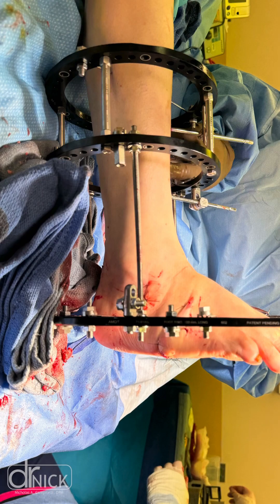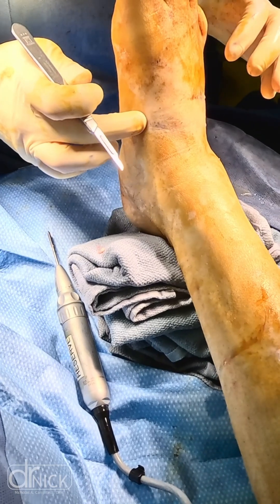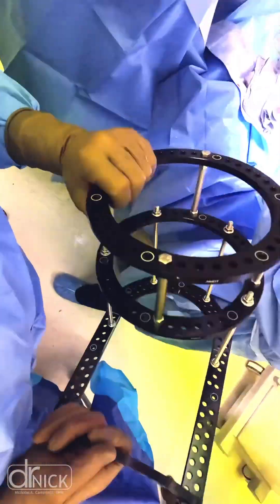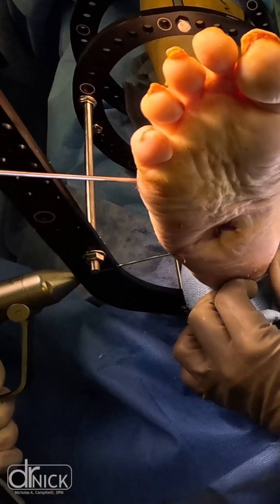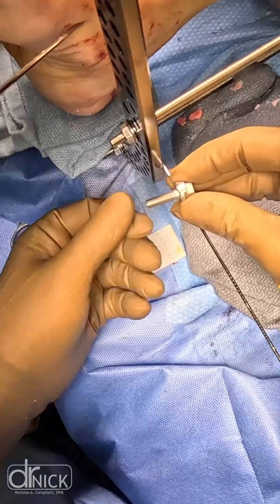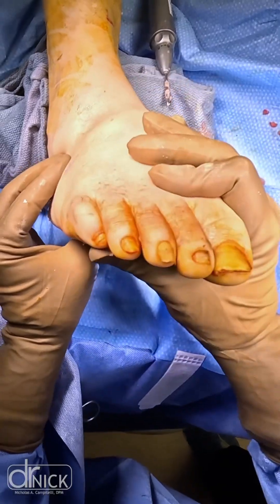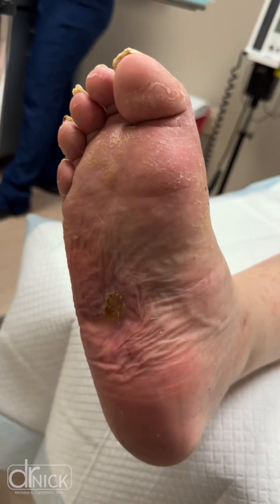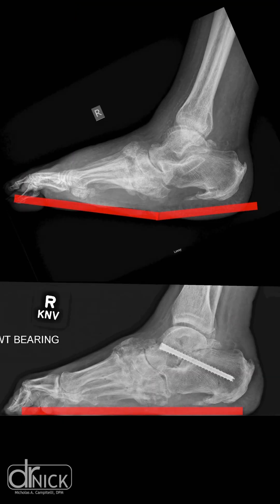Fixing Charcot Foot With Arthrex External Fixation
In this short video, Dr. Nick Campitelli demonstrates the step-by-step application of an Arthrex External Fixation Ilizarov Frame for reconstructing a Charcot foot. This advanced technique provides stability and realignment for patients with severe midfoot collapse due to neuropathic arthropathy. Watch as we apply the ring fixator, tension wires, and struts to stabilize the foot and promote proper healing. External fixation is a crucial method for managing Charcot deformities, helping patients regain function and mobility.

🔹 Minimally invasive stabilization
🔹 Realigning the foot for long-term correction
🔹 Essential for severe diabetic foot deformities